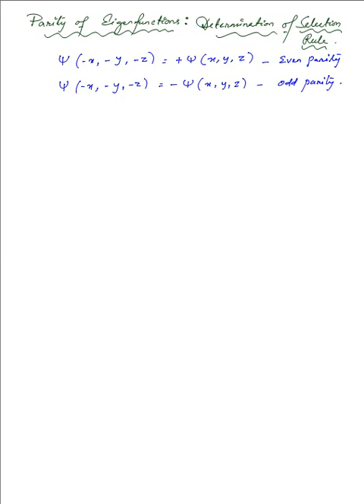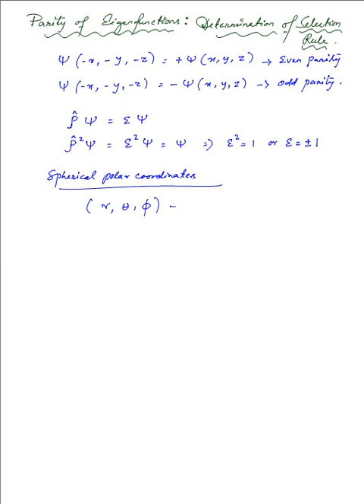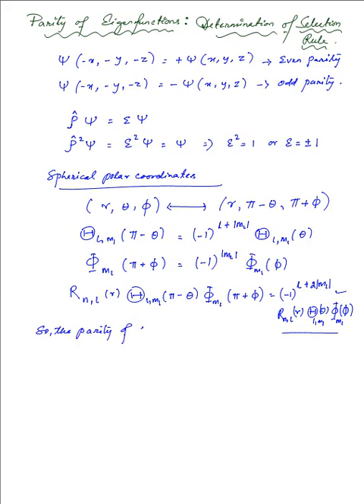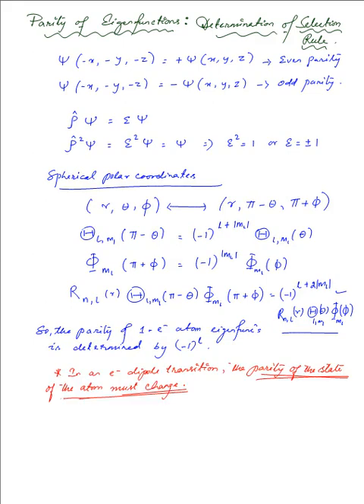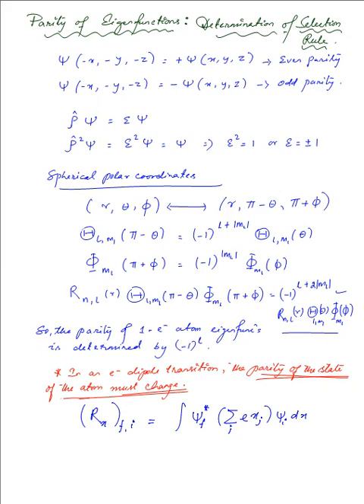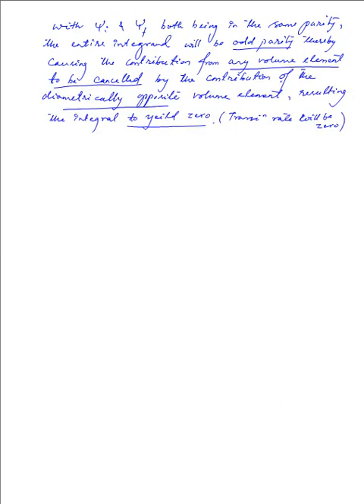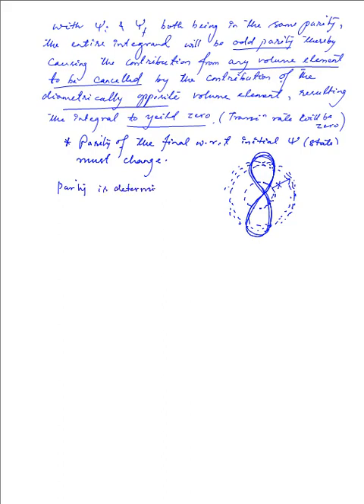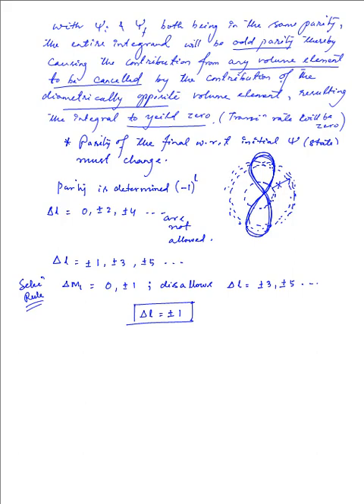Parity & Selection Rules (Quantum Mechanics Of H - Atom)